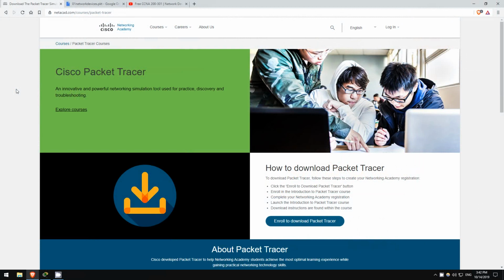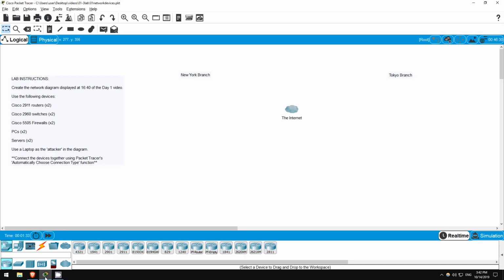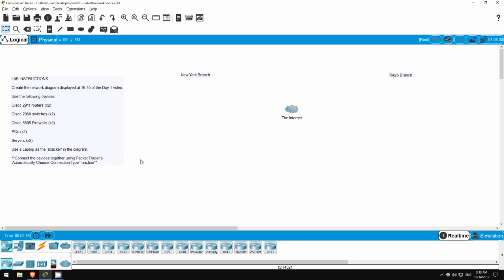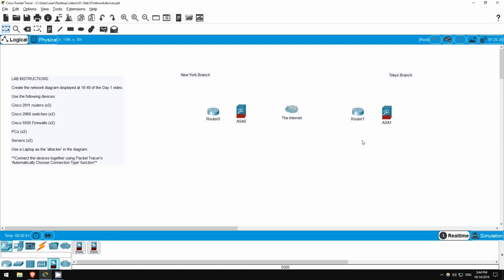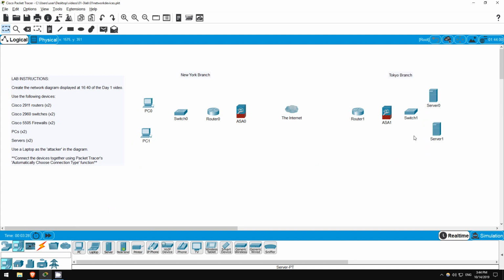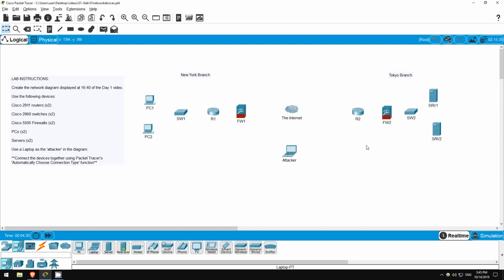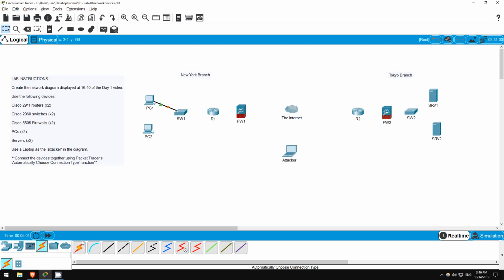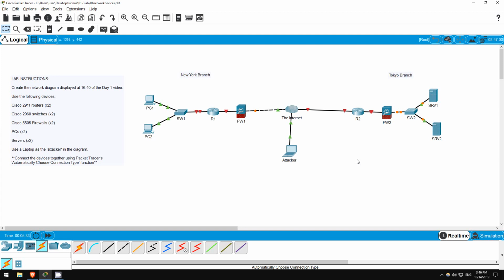(OLD) Free CCNA | Packet Tracer Introduction | Day 1 Lab | CCNA 200-301 Complete Course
*You need to make a Cisco account to download Packet Tracer*

In this video you will download Cisco's network simulation software Packet Tracer and create a simple network diagram.

Cryptocurrency Addresses

Bitcoin: bc1qxjpza7nx46e8a2rtz6vkcrvxx9mfjnufdrk0jv
Ethereum: 0x08B4325b1B99B05d850A3bfCd4A6620D770cfB64

0:00 Introduction
0:36 Downloading Packet Tracer
1:17 Lab start
1:58 Placing the devices
3:30 Naming the devices
4:17 Connecting the devices